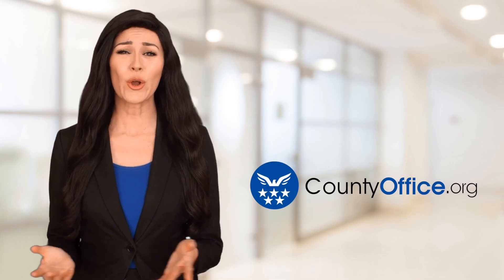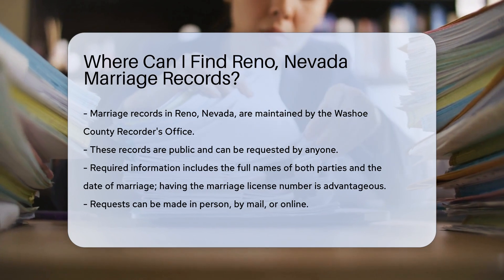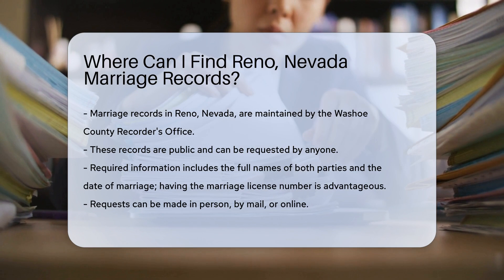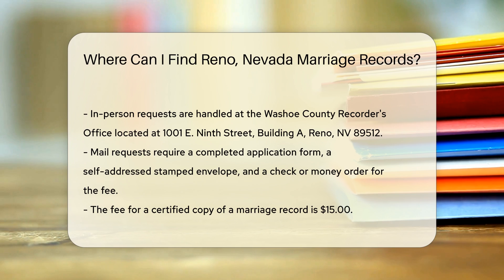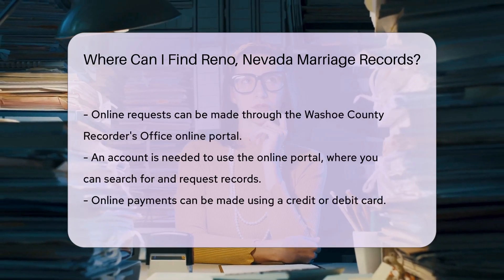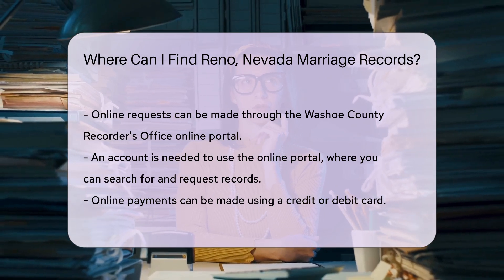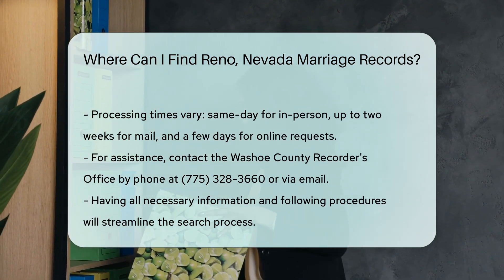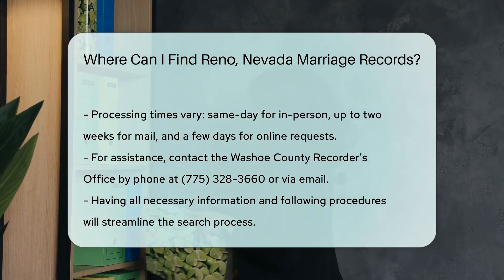Where Can I Find Reno, Nevada Marriage Records? - CountyOffice.org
Where Can I Find Reno, Nevada Marriage Records? Have you ever needed to find marriage records in Reno, Nevada and wondered where to start? In this detailed video, we guide you through the process of obtaining marriage records through the Washoe County Recorder's Office. Discover how you can access these public records, whether you choose to request them in person, by mail, or online. Learn about the specific information required for your search and the fees involved in obtaining a certified copy of a marriage record. Find out the different processing times for each method and get valuable tips on making your search quicker and easier.